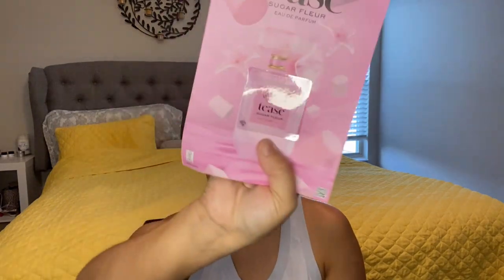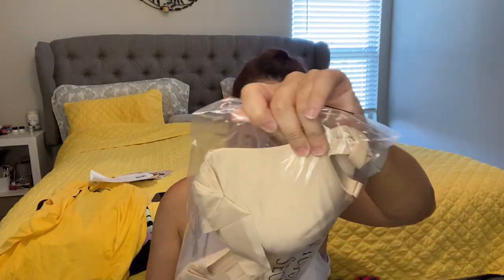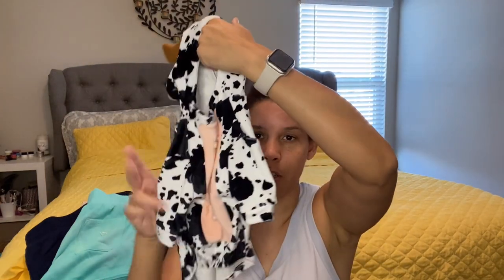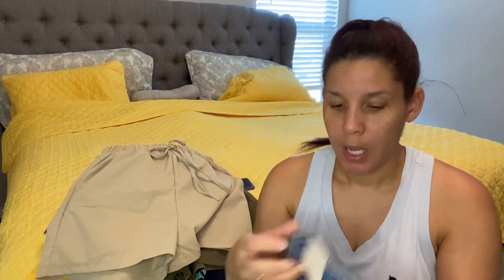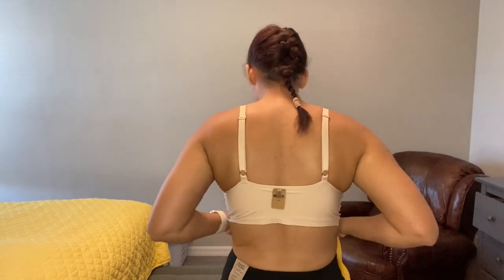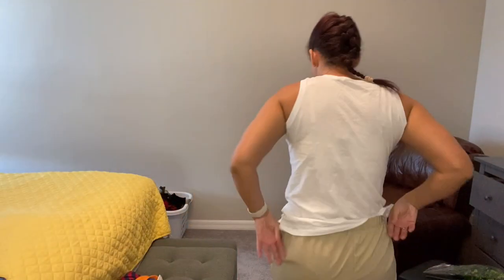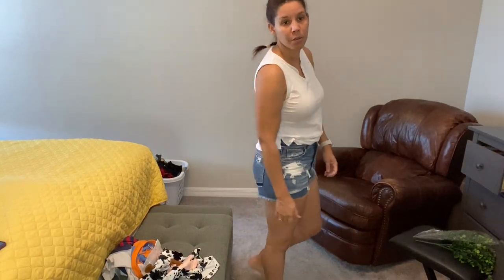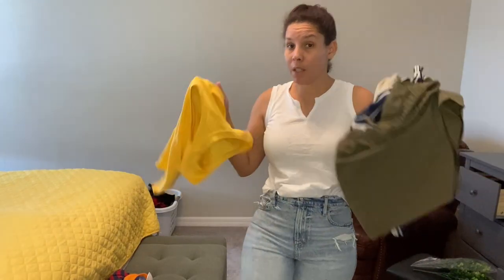Victoria's Secret Fall Haul & Try On | Shein Haul | American Eagle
I got my rewards card redeemed, from Victoria's secret.
I also did a try on from Shein and American Eagle.  I love to show some of the deals I found or find and then show how they actually fit.

MERIT Beauty Link Discount

310 NUTRITION link- Save 15%

when ordering from LYS Beauty!

LYS1BUSYMAMA

INTERESTED IN JOINING THE MEMBERSHIP...

Links for support

Bracelets Shaska

Use CODE
1BUSYMAMA
SAVE 50%

SIGN UP ESPECIALLY IF YOU ARE INTERESTED IN BOOSTING YOUR CHANNEL...

Here is my address to send friendmail/PR/Reviews

7842 LAND O LAKES BLVD #231

$bethbc23

Wellness with Frugalmama

Reading & Retail

***Any giveaways I feature are paid, bought or purchased by me.  You must respond to my email or IG within 48 hours to receive the winnings.  I am not responsible for broken items, damage or loss of items.  You must be 18 years old or older with a valid mailing address within the U.S, unless I state otherwise.  Also unsubscribing after a giveaway for the purpose of winning a giveaway will disqualify you from further giveaways.***

Editing/Music Software
KineMaster